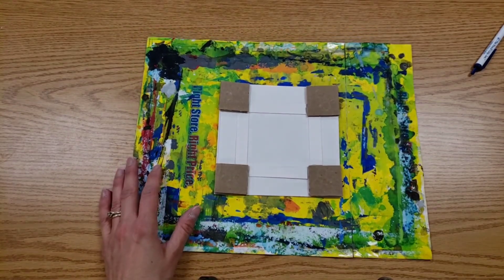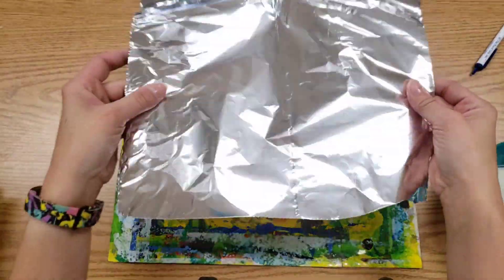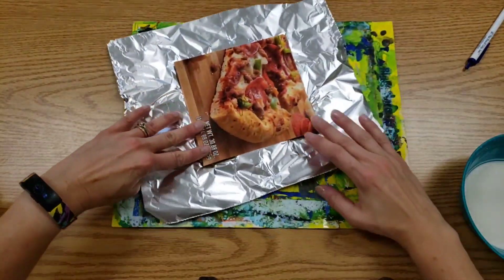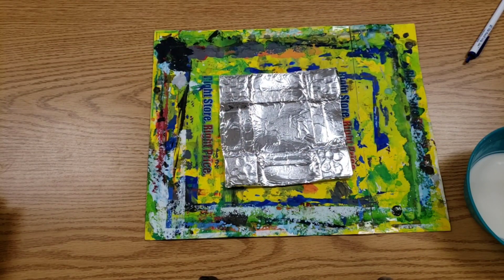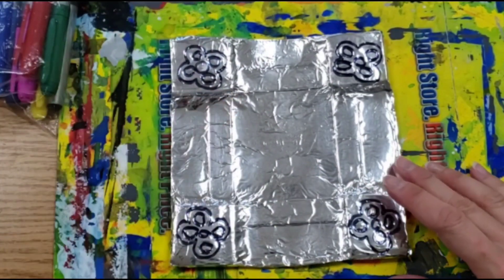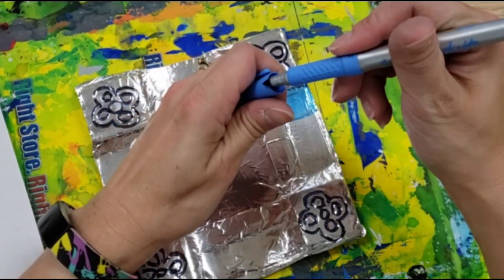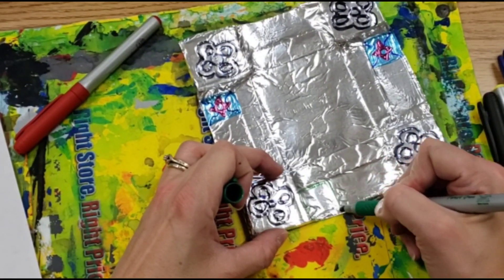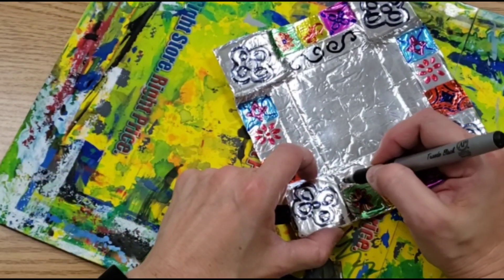Hojalata Mirrors, Part 2